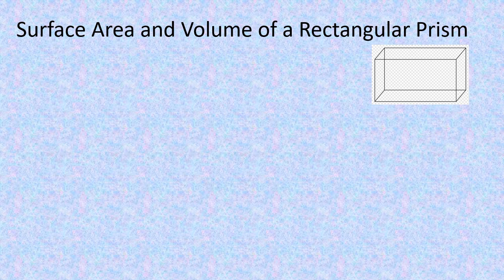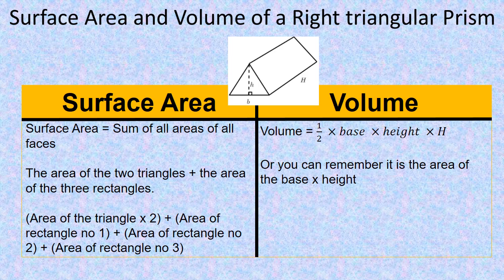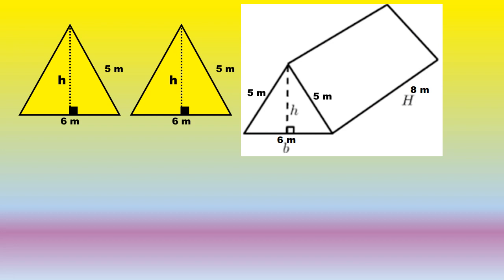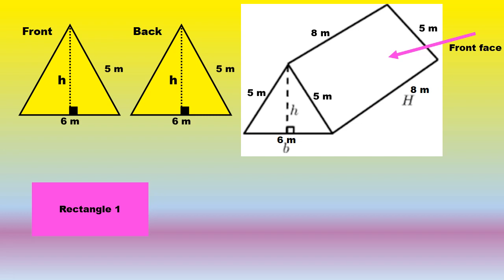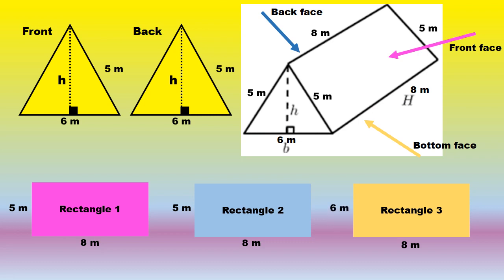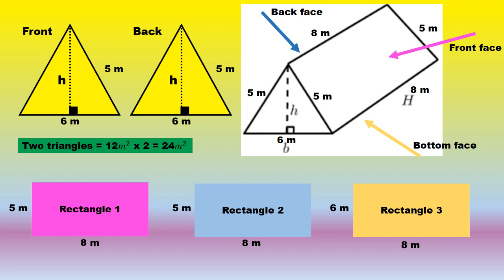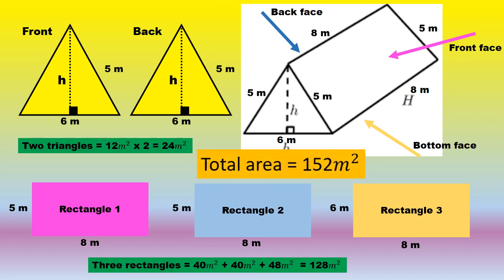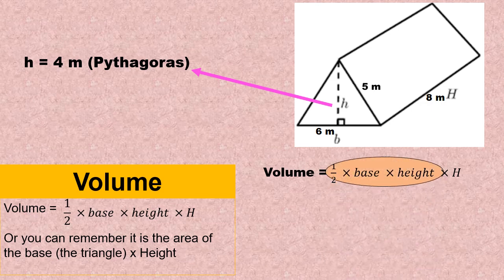Gr 9 Maths Surface Area and Volume of a TRIANGULAR PRISM